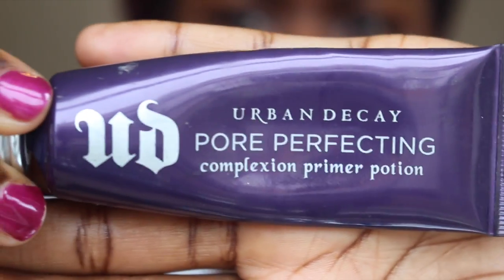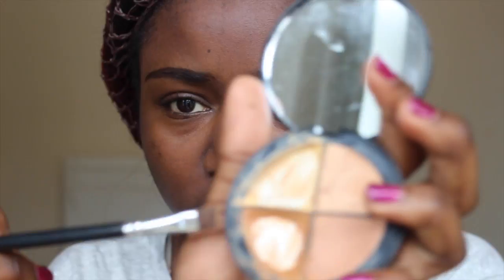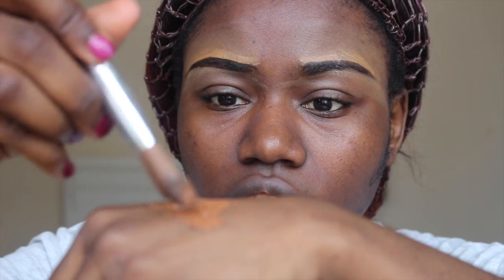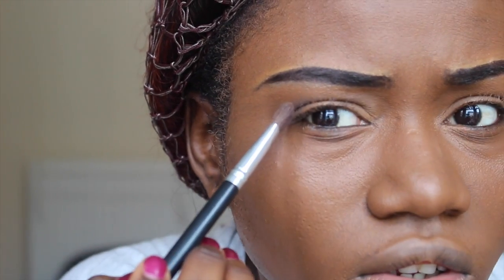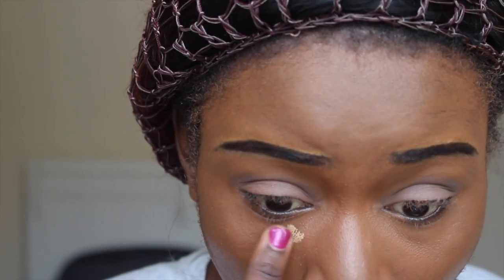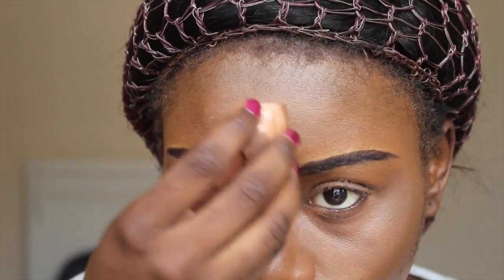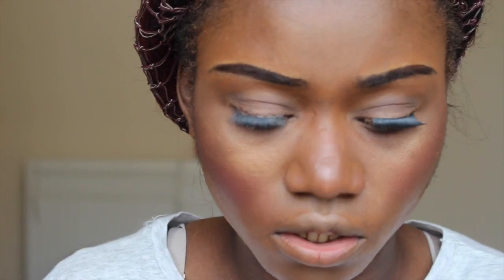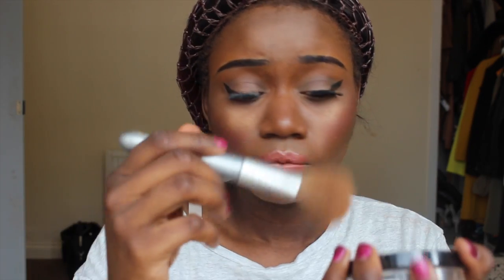get ready with me , full make up and outfit details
Hello Guys
how are you guys are doing ?  I know I have been absent here for 2 weeks but I am back now and with something really special . Today is a get ready with me full make up & outfit details . I enjoyed making the videos I hope you guys will enjoy watching it. Take care and have a good evening
love you all xoxox